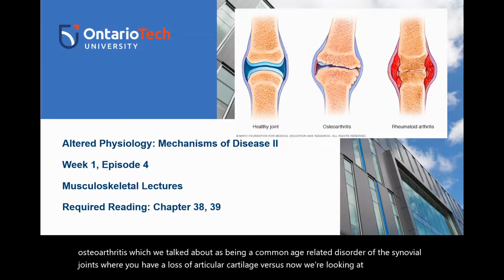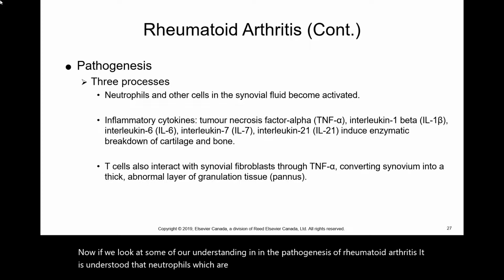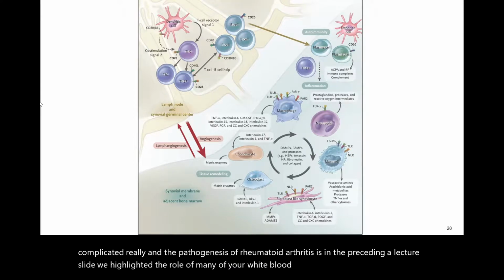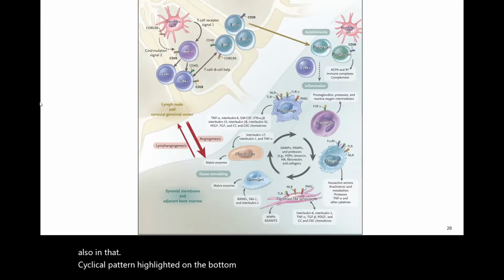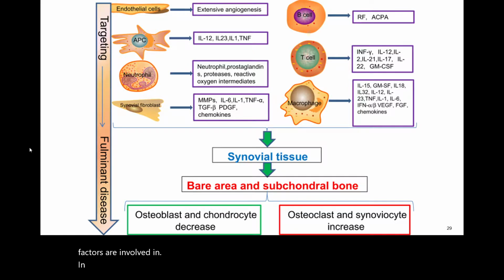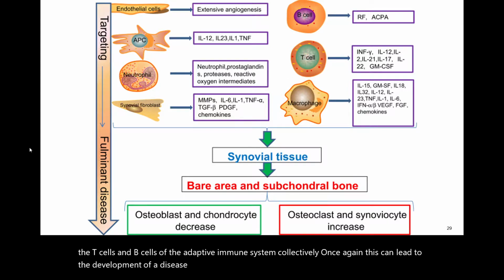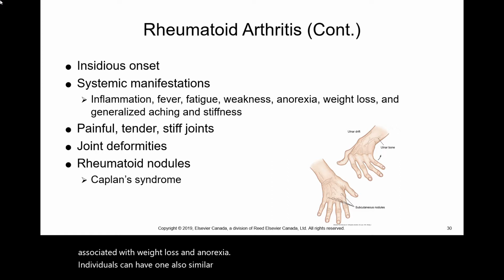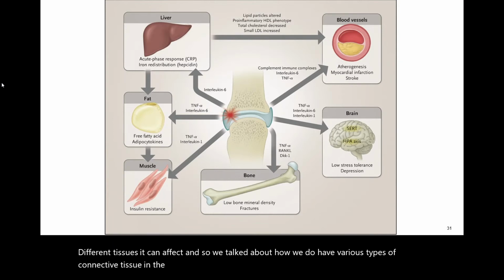HLSC2463 - Week 1, Episode 4 - MSK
Rheumatoid Arthritis